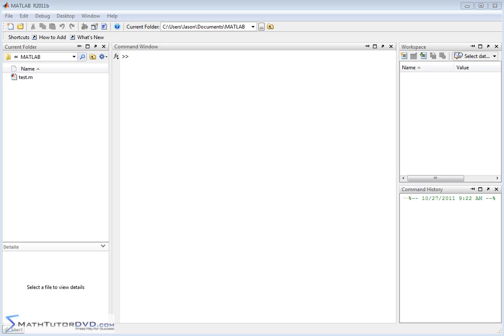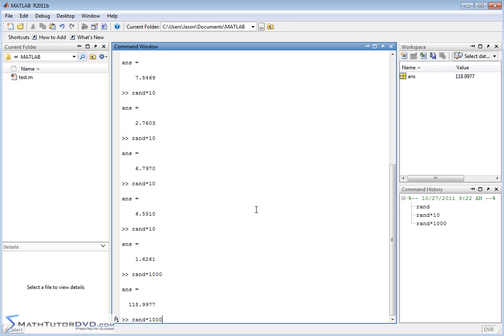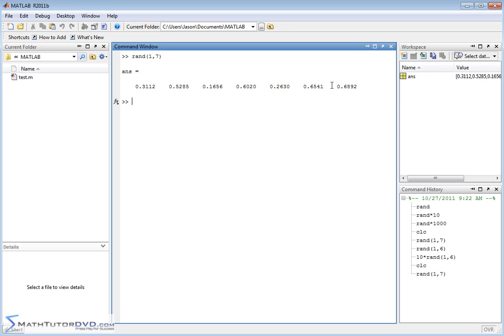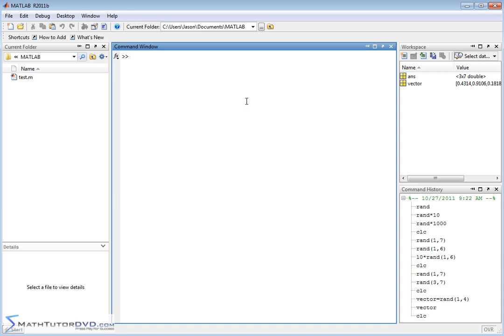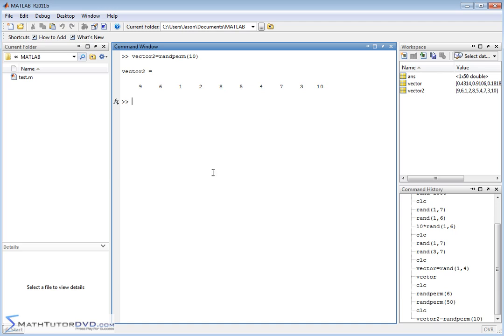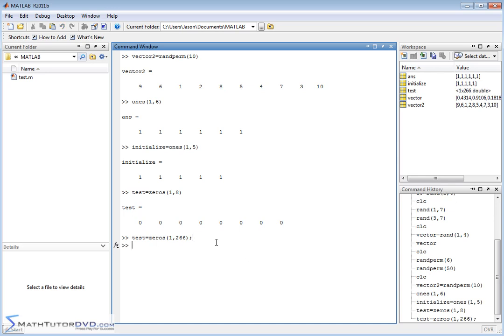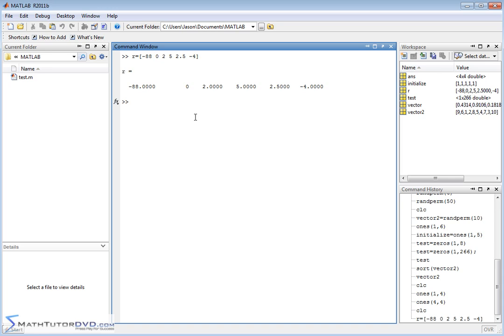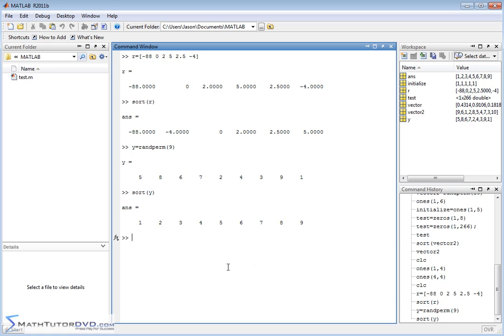Matlab - Sect 32 - Creating Vectors with Random Elements